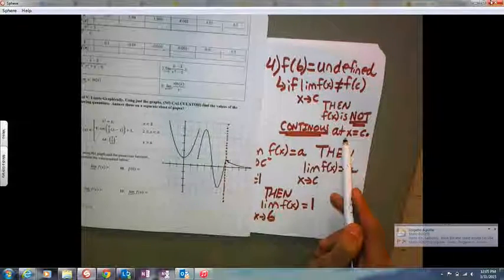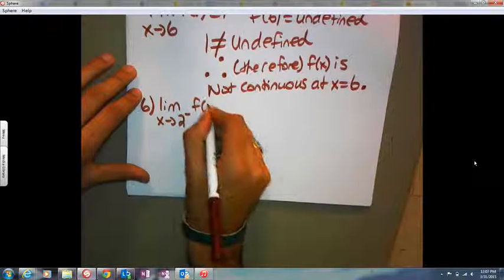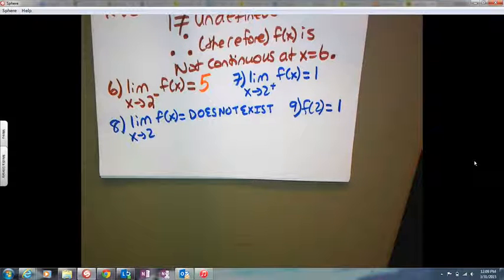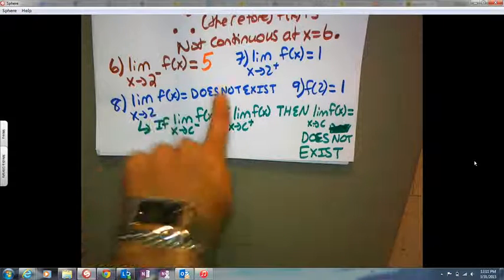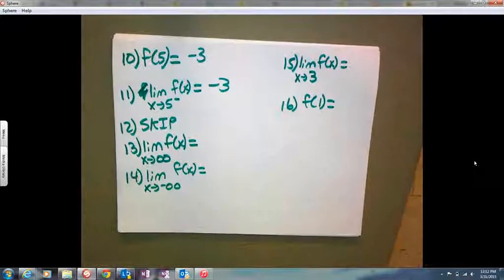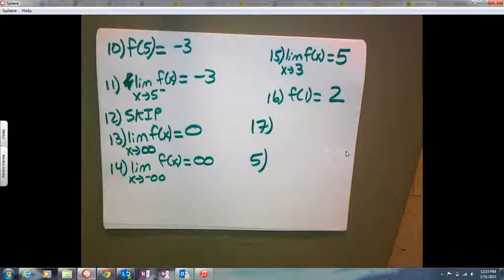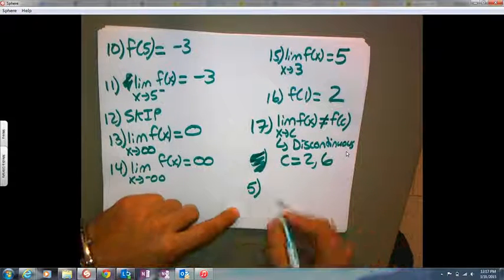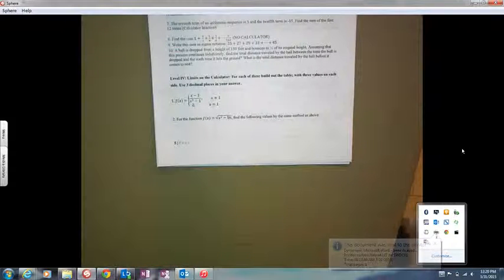Pre-Calculus_March 31_Limits_Part 2